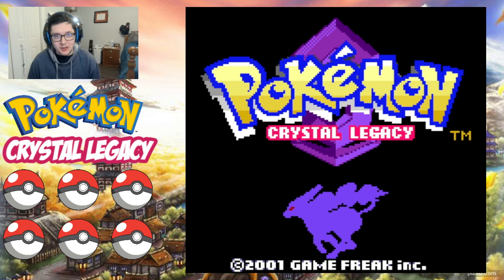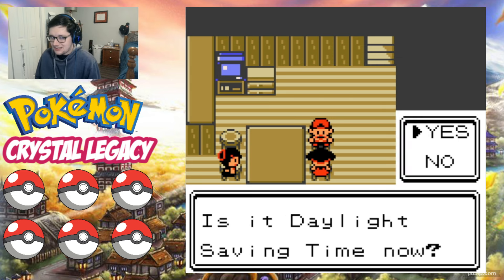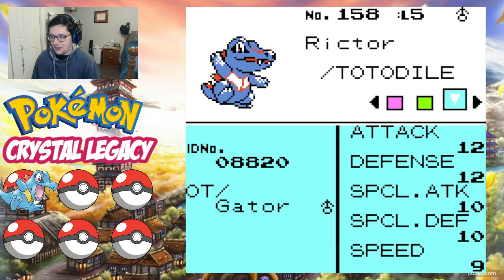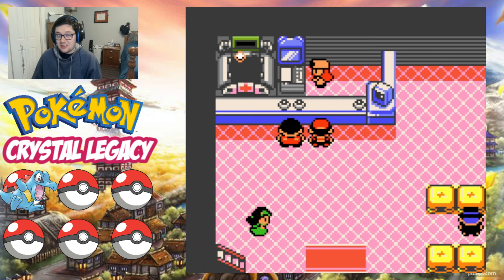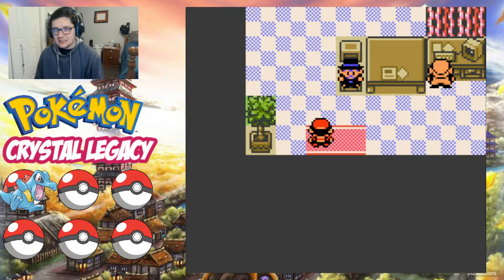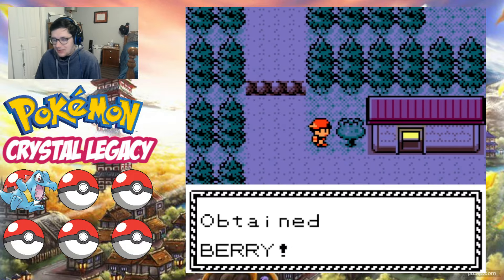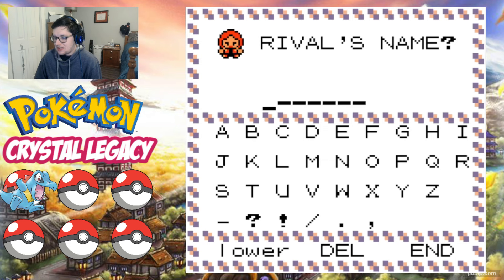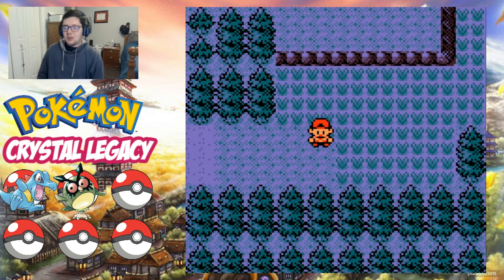A New Journey with a Familier Feel | Pokemon Crystal Legacy Nuzlocke Episode 1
What's up, everyone? We are back today with the Pokemon Crystal Legacy Nuzlocke Series. Have a great day everyone!

Youtube.com/@smithplayspokemon